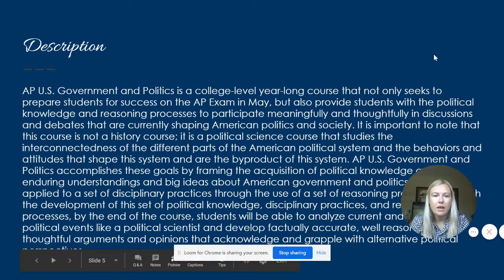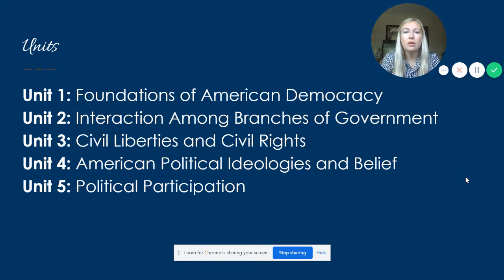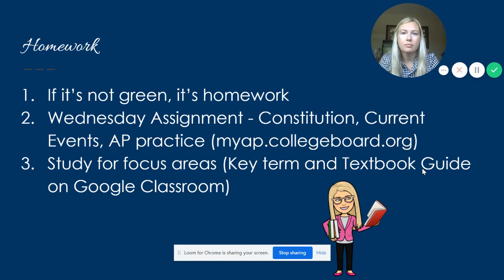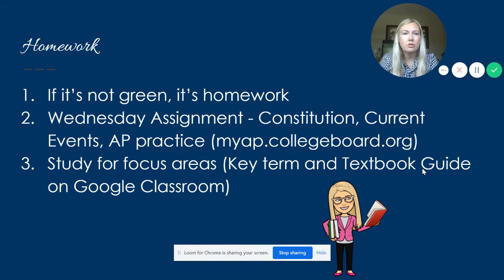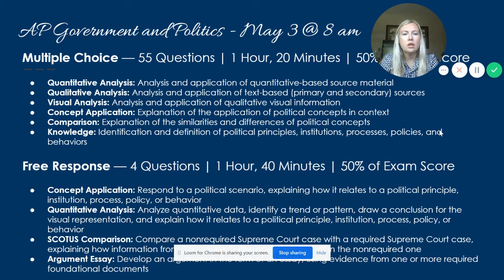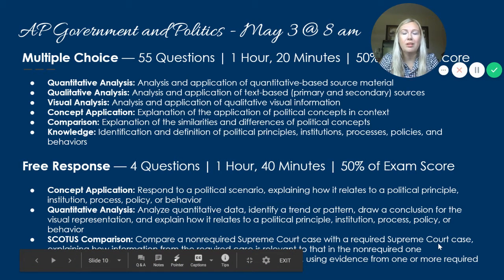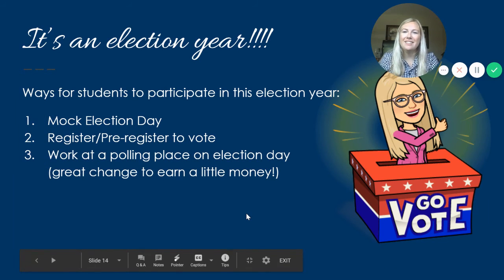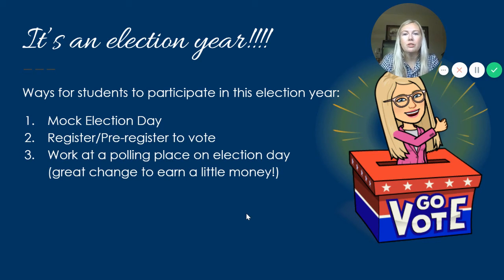Hiatt - Government (11th / 12th) - B2SN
Hiatt - Contra Costa School of Performing Arts - Government (11th / 12th) - B2SN